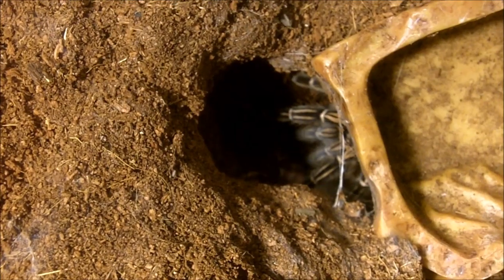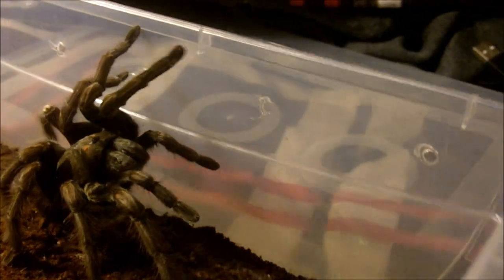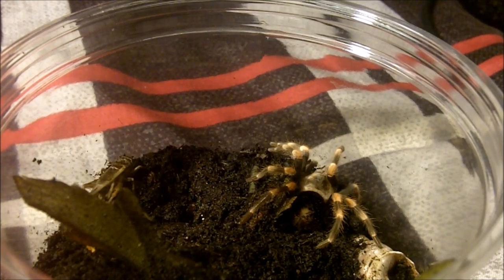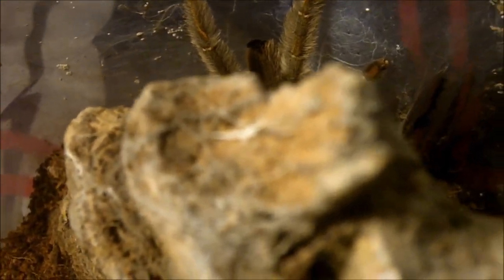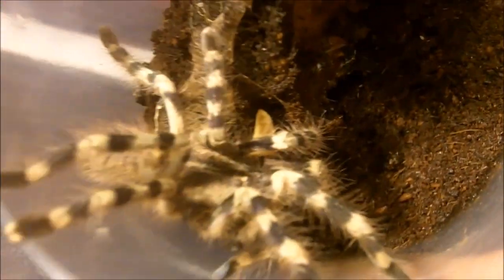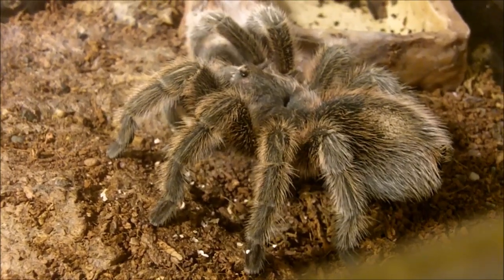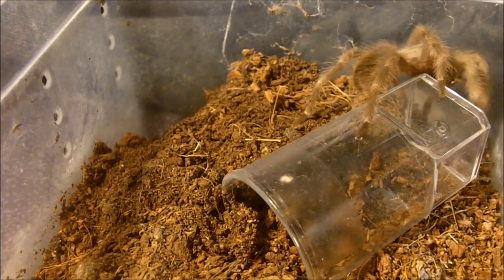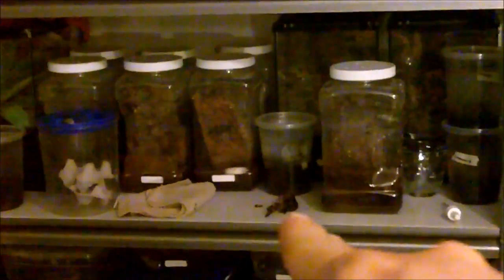Tarantula Feeding Video 138 - Part 1 - YES !! Finally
Time for some good eatin'

Time Stamps
Intro: 0:00 - 0:51
1-12) 0:52 - 3:32 Hysterocrates gigas colony - Cameroon Red Baboon
13) 3:33 - 3:52 Aphonopelma seemanni - Costa Rican Zebra
14-15) 3:53 - 6:02 Lasiodora klugi - Bahia Scarlet Bird Eater
16) 6:03 - 7:00 Poecilotheria ornata - Fringed Ornamental
17) 7:01 - 8:06  Grammostola porteri - Rose Hair
18)  8:07 - 9:46 Pamphobeteus ultramarinus - Purple/Pink Femur
19) 9:47 - 10:51 Brachypelma albopilosum - Curly Hair
20) 10:52 - 11:56 Brachypelma hamorii - Mexican Red Knee
21) 11:57 - 12:34 Brachypelma verdezi - Mexican Rose Grey
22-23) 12:35 - 14:04 Brachypelma smithi - Mexican Giant Orange Knee
24) 14:05 - 16:17 Caribena laeta - Puerto Rican Pinktoe
25) 16:18 - 17:17 Heteroscodra maculata - Togo Starburst Baboon
26) 17:18 - 17:59 Psalmopoeus cambridgei - Trinidad Chevron
27) 18:00 - 19:10 Pterniochilus murinus rcf - OBT
28) 19:11- 20:19  Poecilotheria tigrinawesseli - Wessel Tiger Ornamental
20:20 - 21:07 H.gigas colony revisited
29) 21:08 - 21:49  Cyclosternum sp machalla - Peruvian Peach Collared
30) 21:50 - 22:27  Poecilotheria formosa - Salem Ornamental
31) 22:28 - 23:09 Monocentropus balfouri - Socotra Island Blue Legged Babon
32) 23:10 - 23:53 Nhandu coloratovillosus - Brazilian Black and White
33) 23:54 - 24:46 Caribena versicolor - Antilles Pinktoe
34) 24:47 - 25:13  Ornithoctonus aureotibilias - Thailand Fringe
35) 25:14 - 25:59  Nhandu tripepii - Giant Blonde Bird Eater
36) 26:00 - 26:30 Brachypelma angustum - Costa Rican Red Hair
37) 26:31 - 27:10 Grammostola porteri - Rose Hair
38) 27:11 - 27:32 Lasiodora klugi - Bahia Scarlet Bird Eater
39) 27:33 - 28:36  Chilobrachys sp kaeng krachan - Dark Earth Tiger
40) 28:37 - 29:18 Brachypelma auratum -  Mexican Flame Knee
41) 29:19 - 29:59 Brachypelma baumgarteni x boehmei -  Mexican Orange Beauty
42) 30:00 - 31:14  Brachypelma baumgarteni - Michoana Orange Beauty
43) 31:15 - 31:48 Nhandu tripepii - Giant Blonde Bird Eater
44) 31:49 - 33:00 Xenesthis sp Colombia Blue - Colombian Blue Bloom Bird Eater
45) 33:01 - 34:27 Megaphobema robustum - Colombian Giant  Red Leg
 46) 34:28-35:31 Brachypelma klaasi - Mexican Pink
Outro 35:32 - 36:13